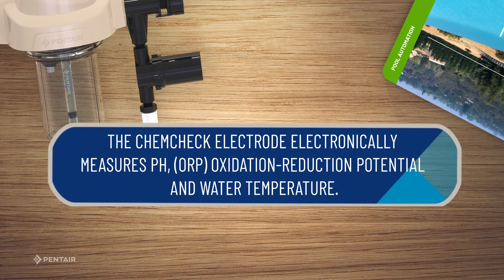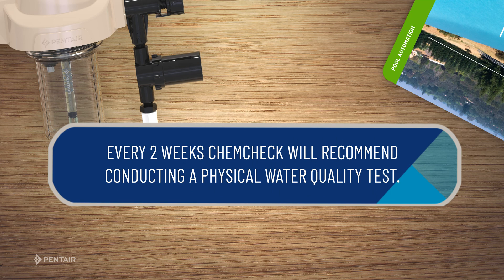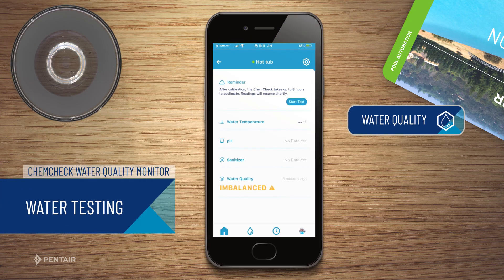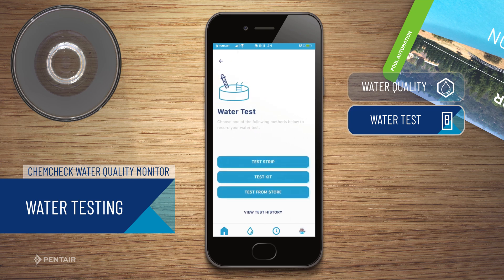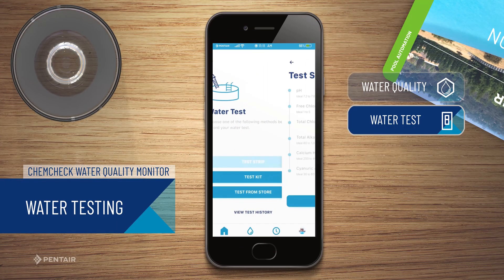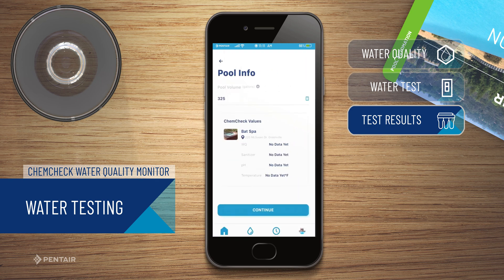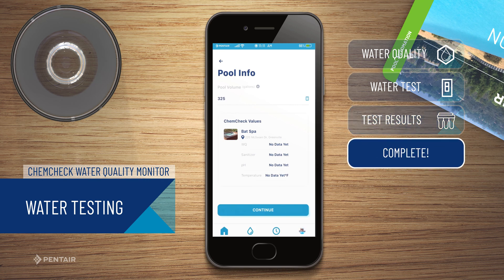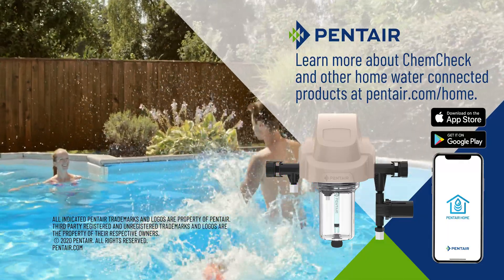Pentair Home App-ChemCheck® Water Test (Pool)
Bring your home’s water to life and stay smart, connected and protected with the Pentair Home app and range of connected products. The ChemCheck® electrode electronically measures pH, oxidation reduction potential, and water temperature, which can reduce the frequency of physical water tests. Learn how you can record and track water quality in the Pentair Home app!